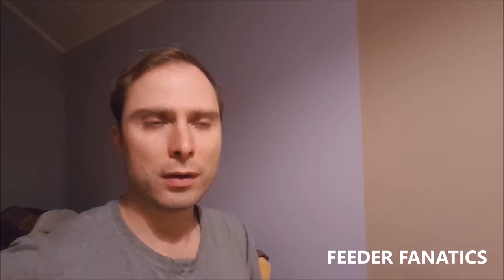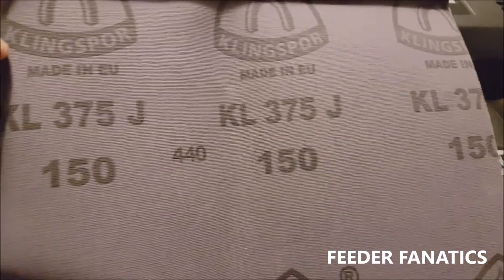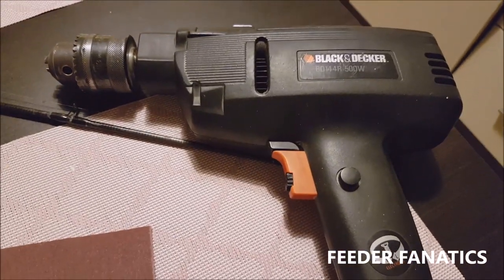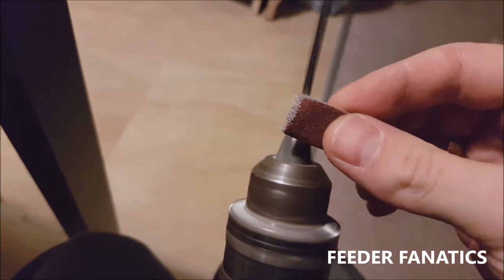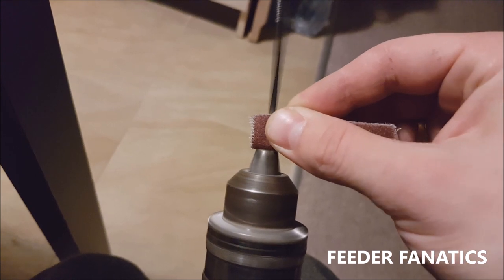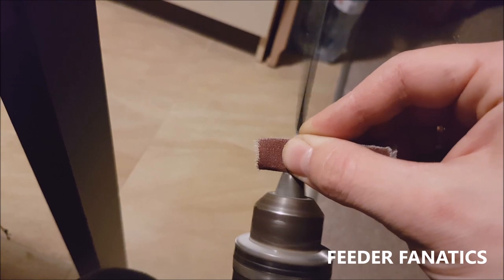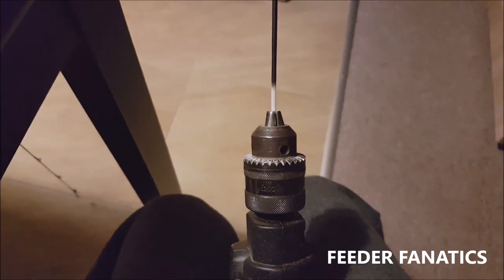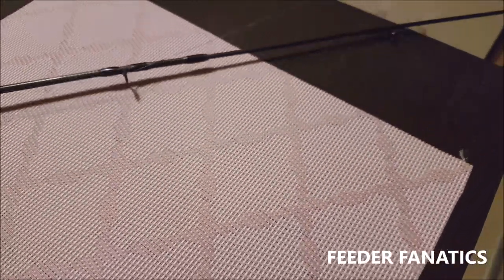Praktyczna rada: dopasowywanie szczytówki która ma za dużą średnicę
Krótko, zwięźle i na temat! Have fun :) FF!!